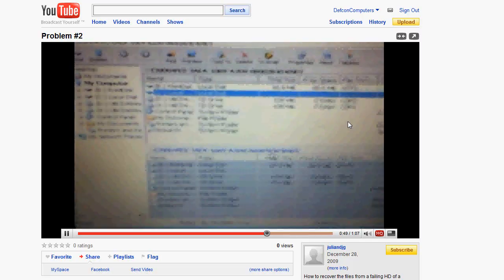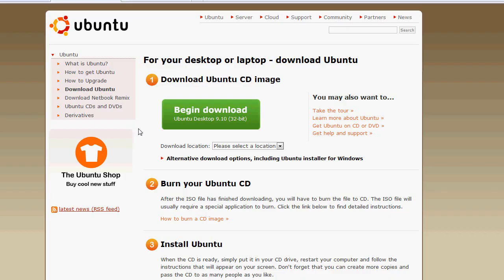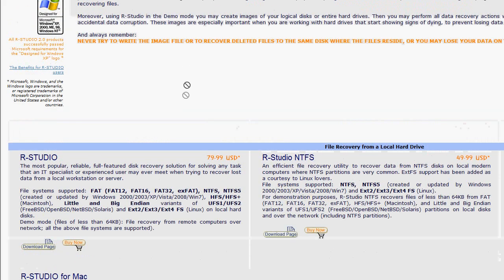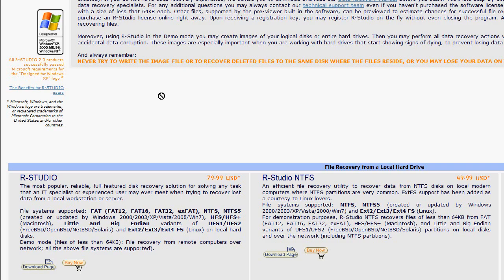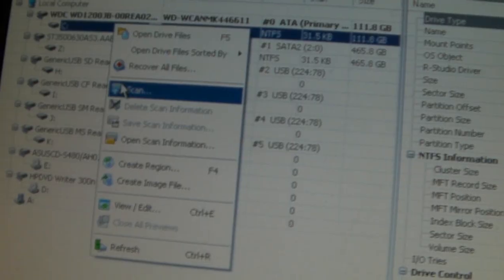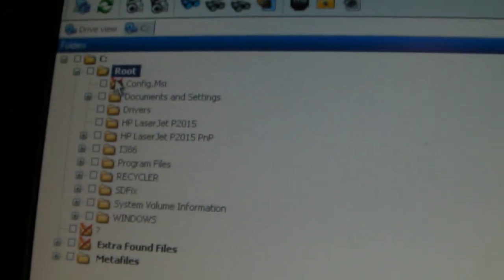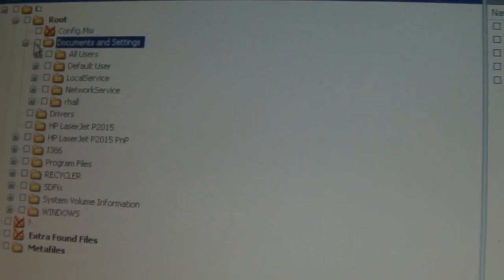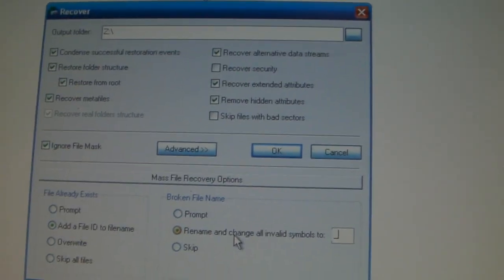Recovering Files from a corrupt Windows drive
Juliandjg sent me a video, where his hard drive shows no capacity, free space, or any other information and he gets an error message about it not being accessible when he uses the Ultimate Boot CD.

This issue is likely because his file system is corrupt, which we figured from before with his Blue screen error. Now the trick is how can he get his files off the old drive before he attempts any kind of windows file system repair.

He can try using either Ubuntu or another Linux version, or if that fails going with R-Studio to get the job done.